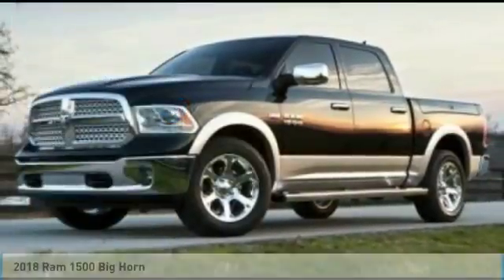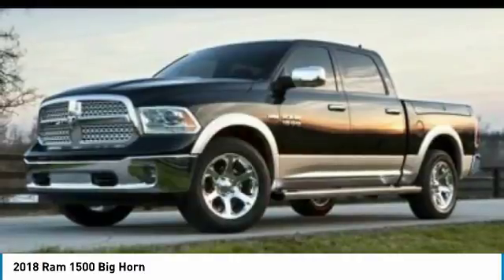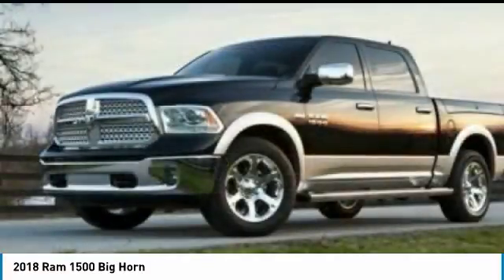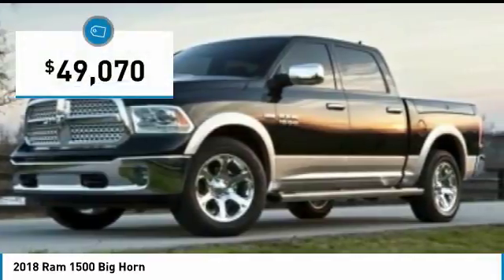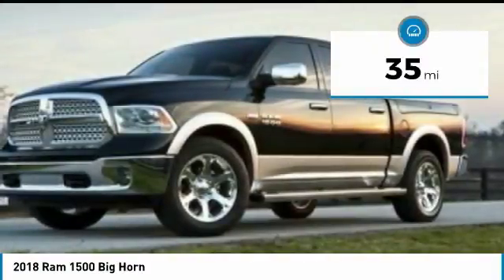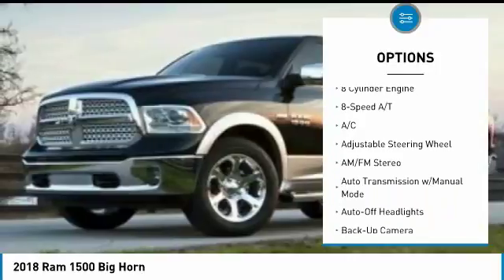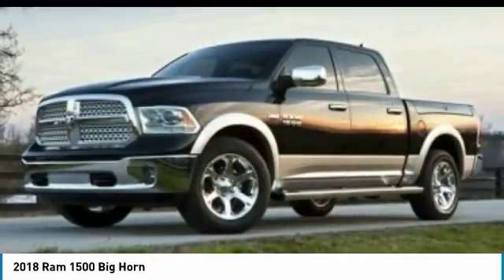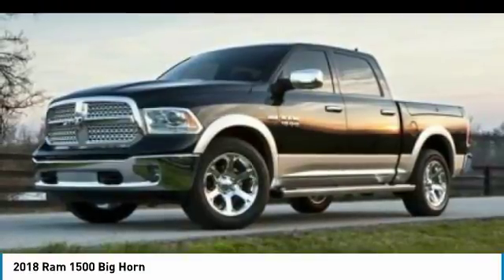2018 Ram 1500 JS147732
2018 RAM 1500 Paramus, NJ
Stock# JS147732

Scores 21 Highway MPG and 15 City MPG! This Ram 1500 delivers a Regular Unleaded V-8 5.7 L/345 engine powering this Automatic transmission. QUICK ORDER PACKAGE 26S BIG HORN, Wireless Streaming, Wheels: 20  x 8  Aluminum Chrome Clad.

* This Ram 1500 Features the Following Options *
Variable Intermittent Wipers, Valet Function, Urethane Gear Shift Knob, Trip Computer, Transmission: 8-Speed Automatic (845RE), Transmission w/Driver Selectable Mode and Oil Cooler, Towing w/Harness and Trailer Sway Control, Tires: P275/60R20 OWL AS, Tire Specific Low Tire Pressure Warning, Tip Start.